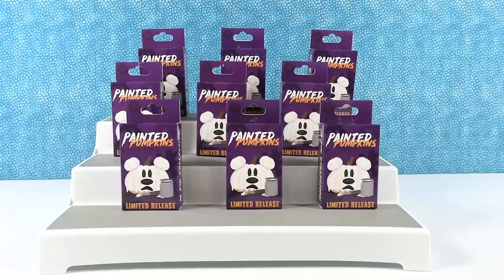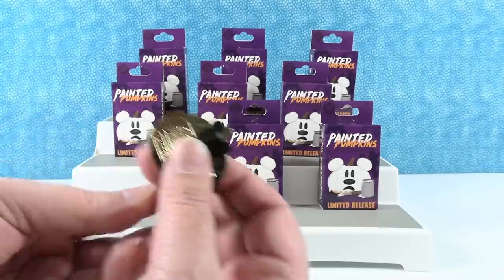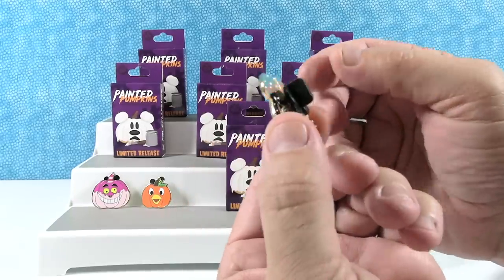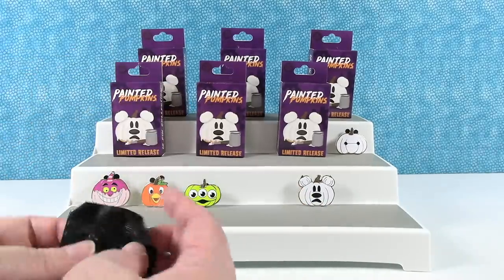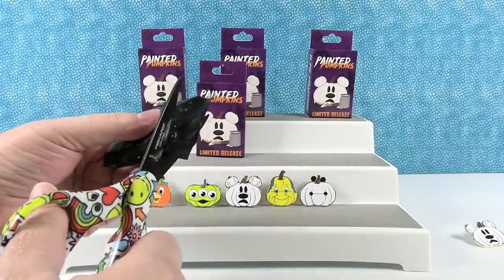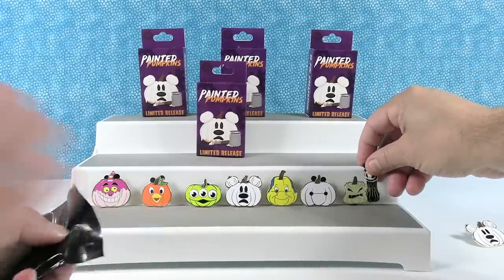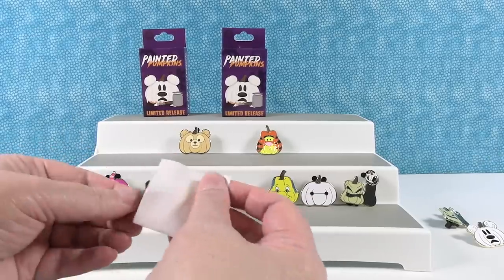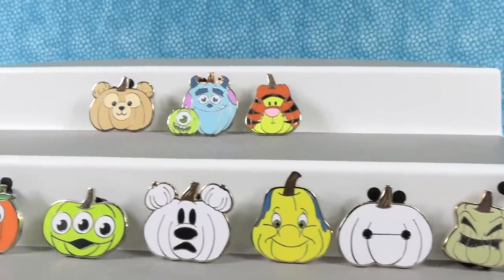Disney Painted Pumpkins Halloween Pumpkin Charcter Mystery Pin Series Unboxing | PSToyReviews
Today we are opening up new Disney pins. These are the Painted Pumpkins series. There are so many cute pumpkins painted to look like your favorite Disney characters. We are on the hunt for the full set. Let's see how many we can find.